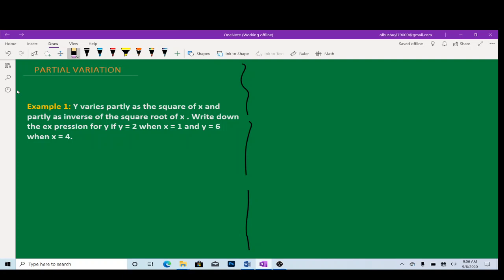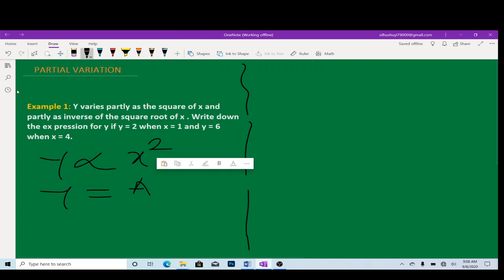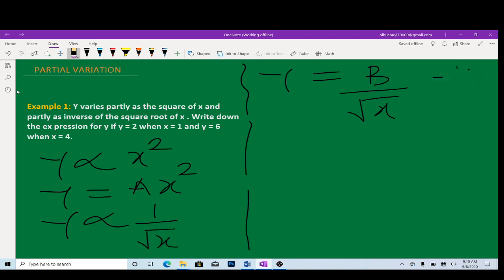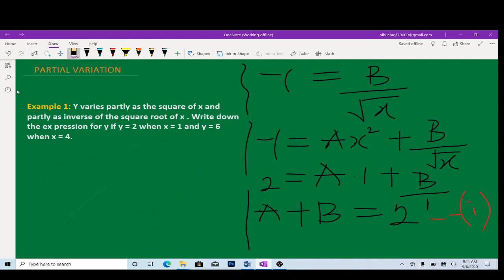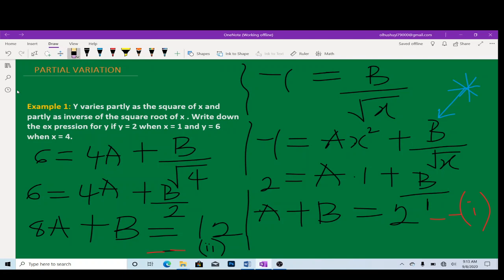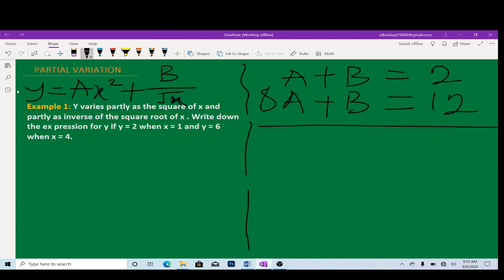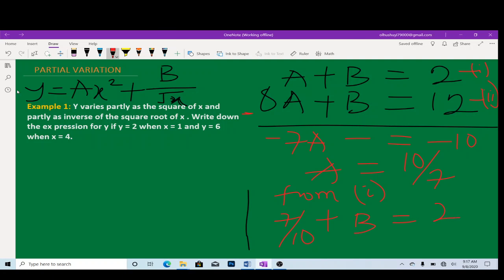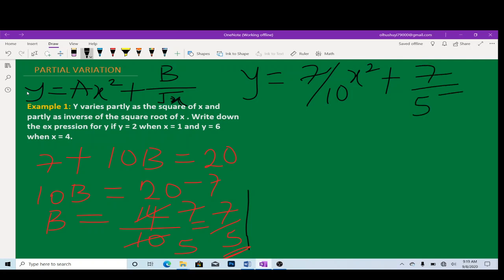Partial Variation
The third aspect of variation explained in-depthly in this video.